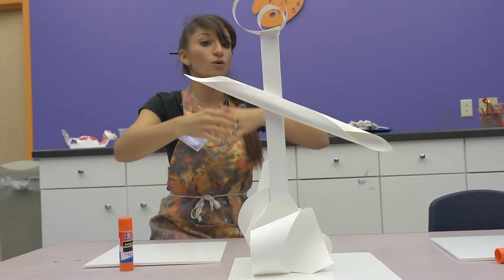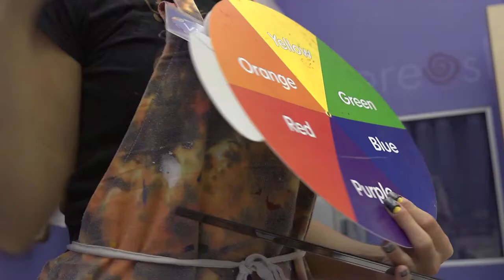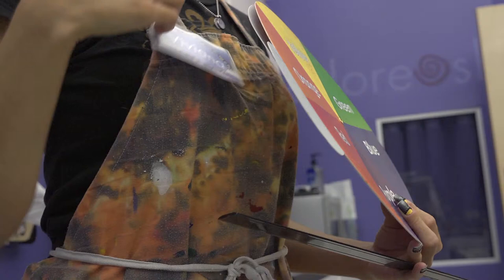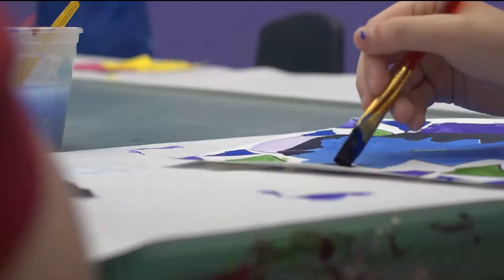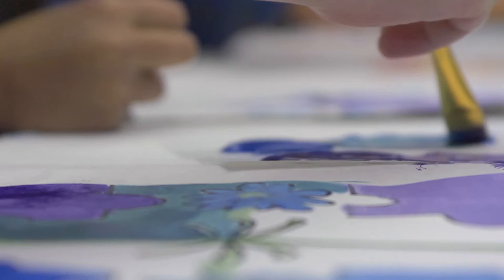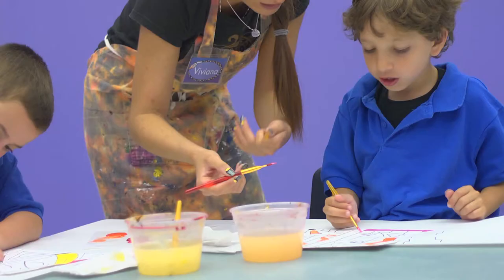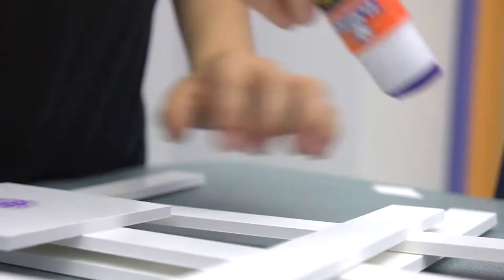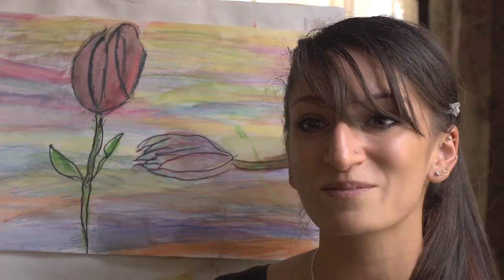A Good Teacher: The Messy Artist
The Messy Artist is a special place where kids are urged to express themselves in their own way. Meet one of the wonderful instructors that inspire children to find their creative core. Say hello to Viviana!